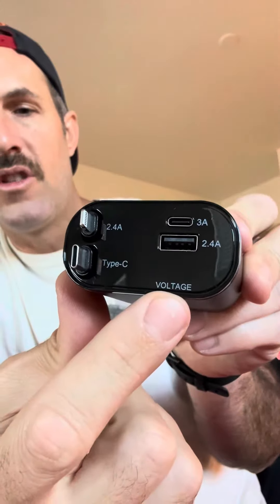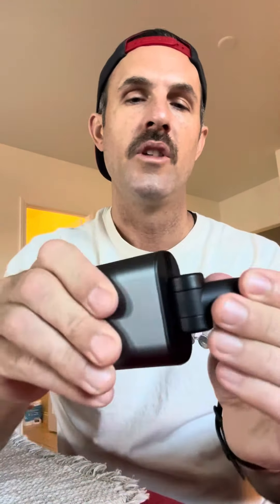Best Car plug in the world on ABKD.com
ABKD.com

All Best Known Deals